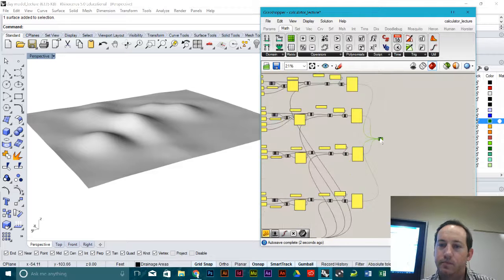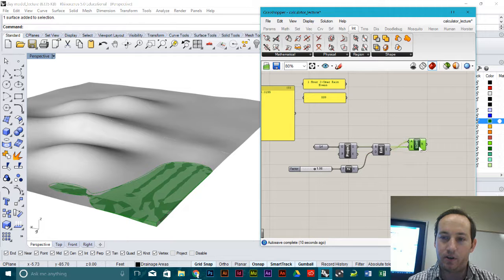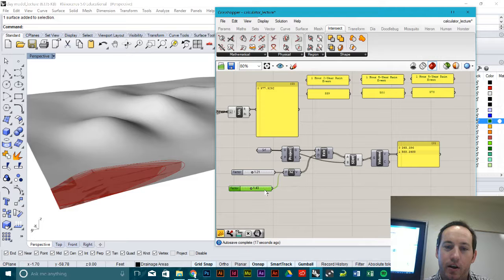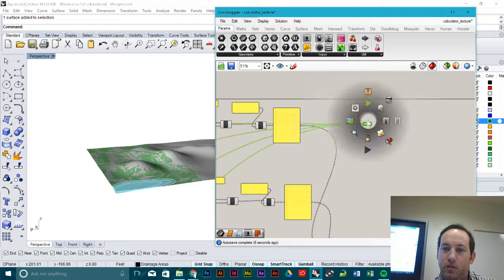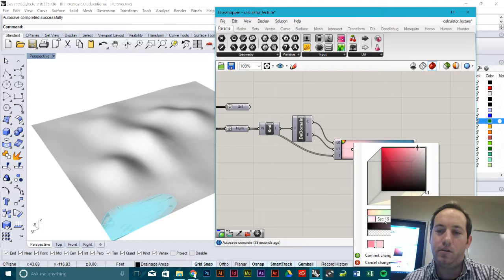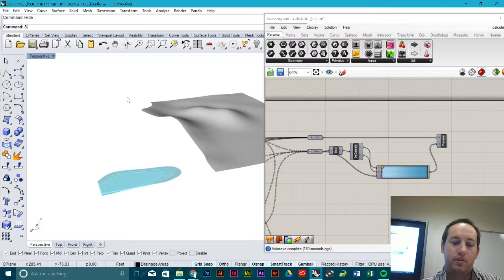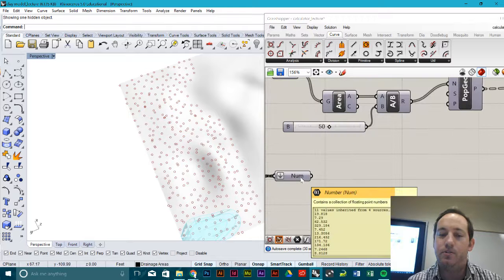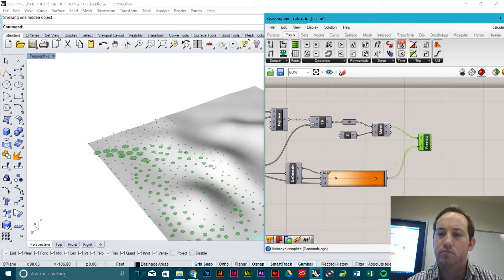LAND 443 :: Exercise 1.2.3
Visualization and representation methods for the rational stormwater calculator to communicate runoff volume and areas of influence.